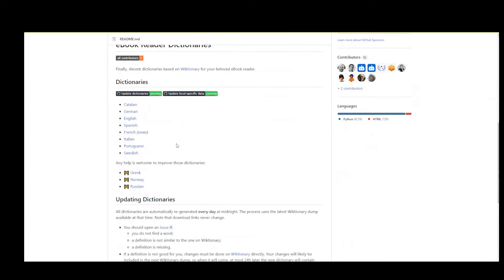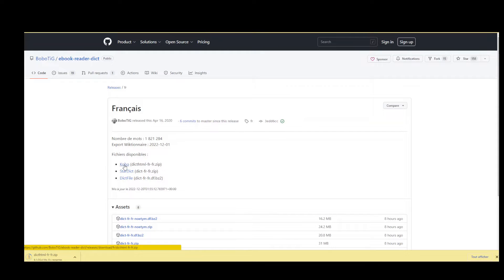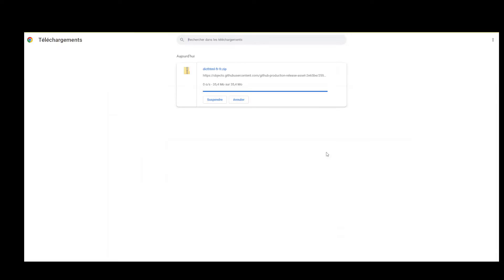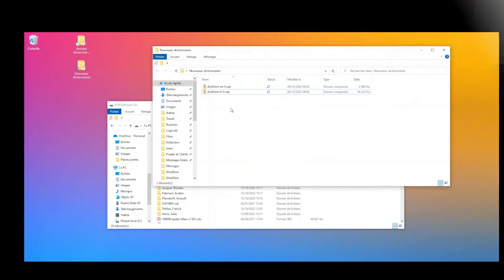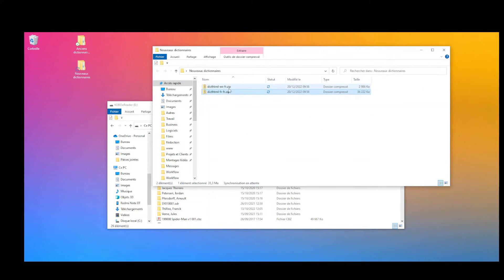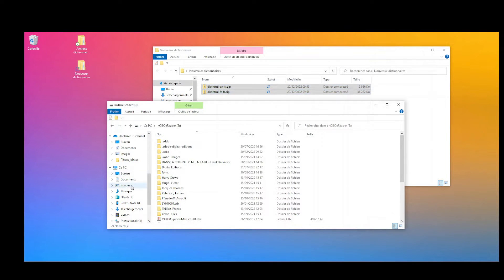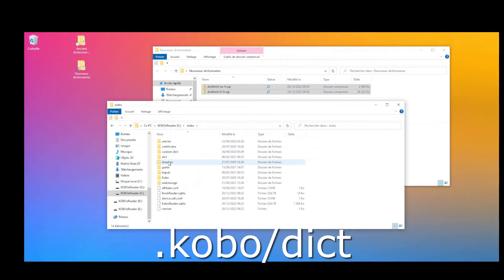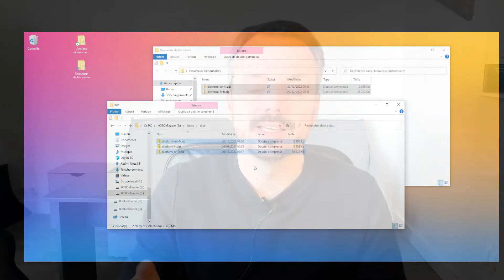How do I add a new dictionary to my Kobo?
"How to" video on how to add a new dictionary or better dictionary on a Kobo eReader (download free dictionary and install on ereader).